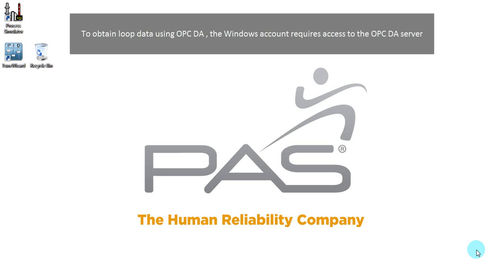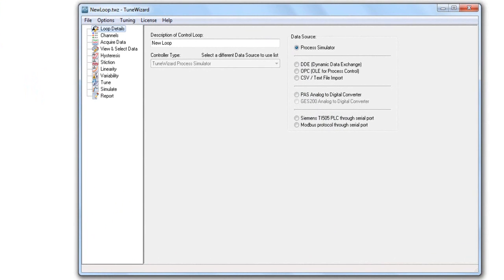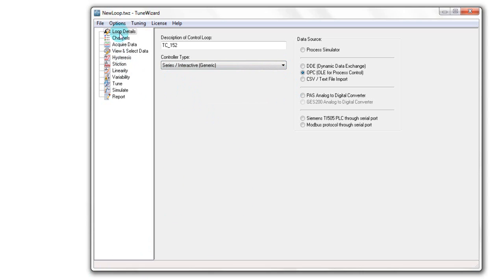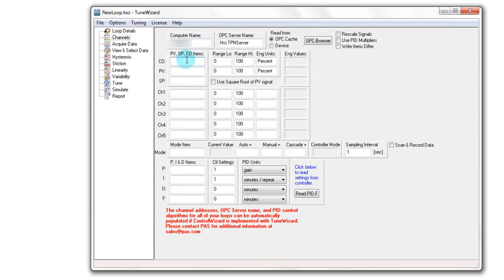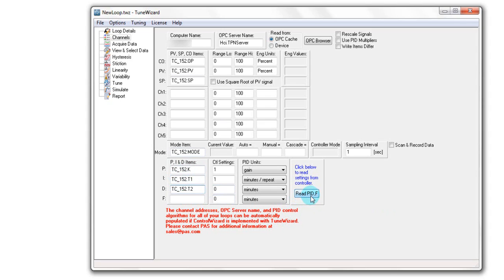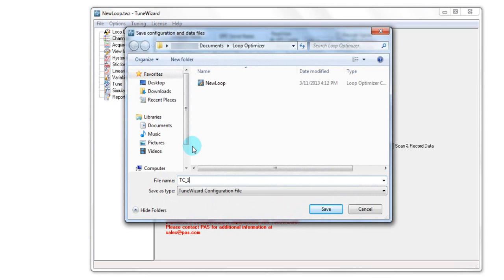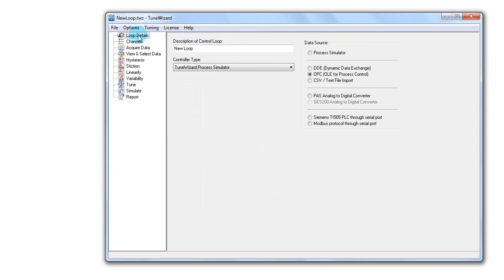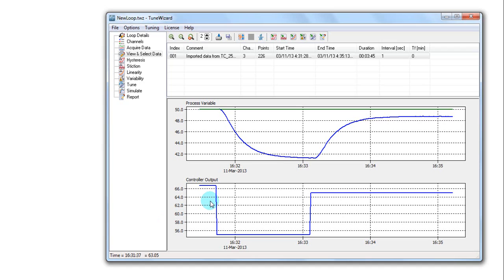TuneWizard - Data Connectivity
Start configuring your data with TuneWizard.